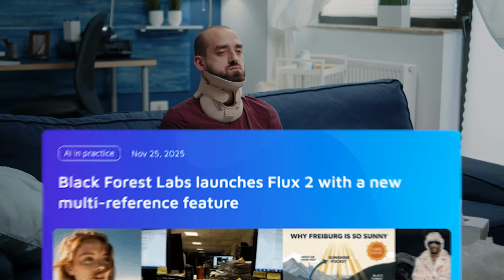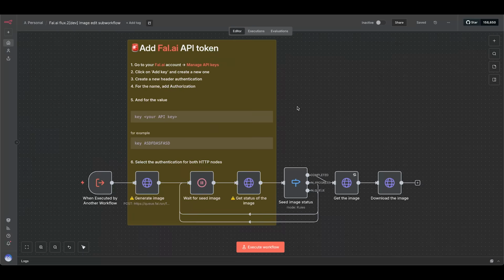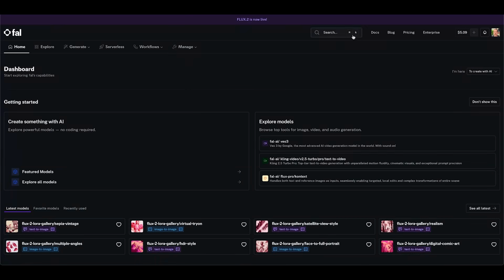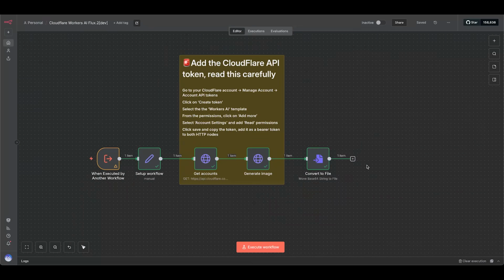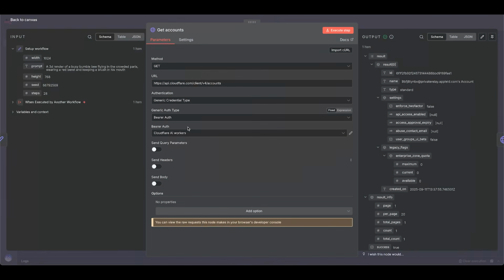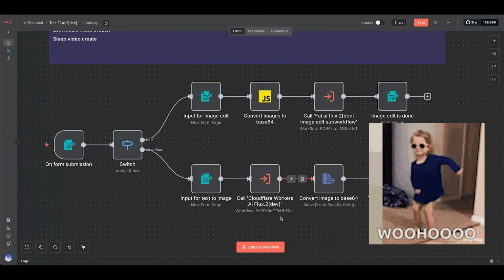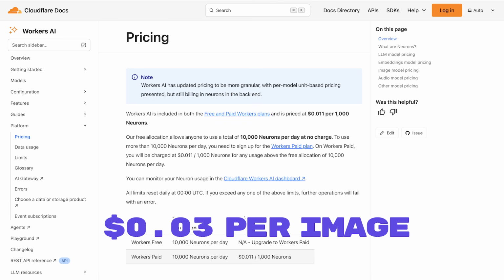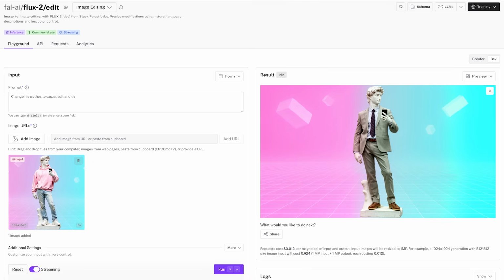Flux.2 is out - how to use it in n8n (free workflow)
The image generation war is on… with Flux.2 coming hot on the heels of Google’s Nano Banana Pro last week. Flux.2 delivers extreme photorealism, higher-resolution editing, and serious leaps in visual intelligence. Curious to see how it stacks up? Let's walk through two ways to run Flux.2[dev]—via Cloudflare Workers AI and Fal.ai—so you can try it yourself.